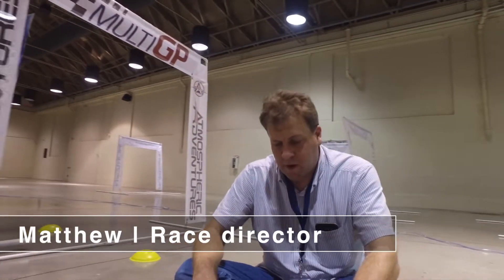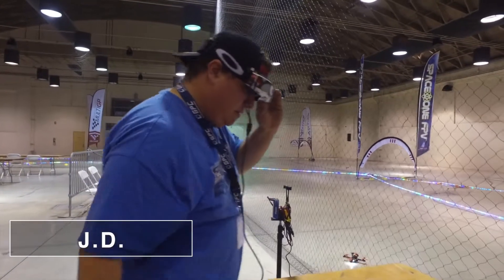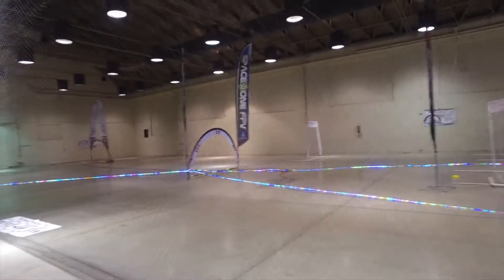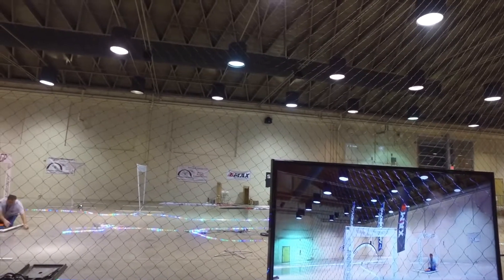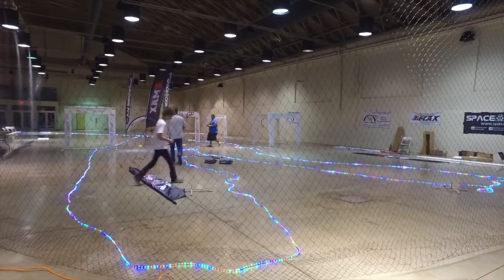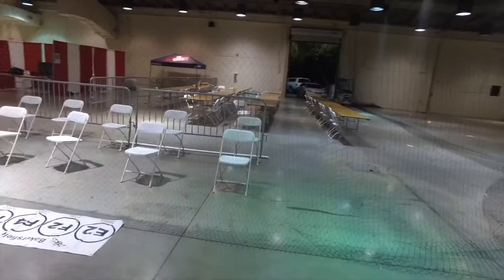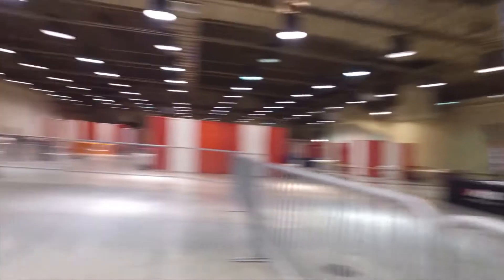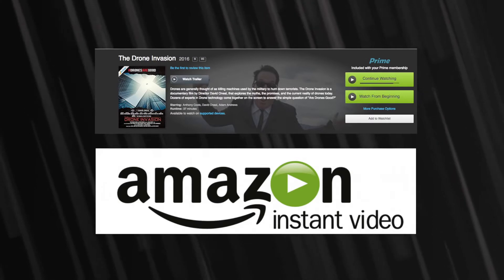Drone Racing never looked so good!, Credit That Drone Show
The day before...